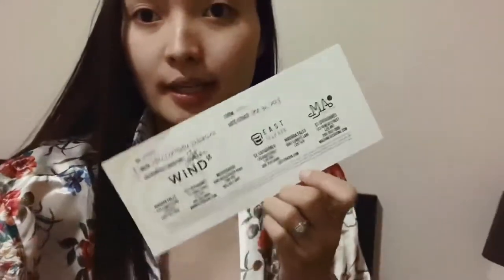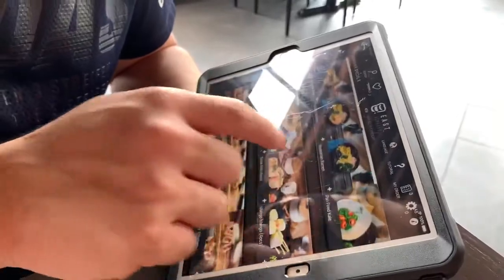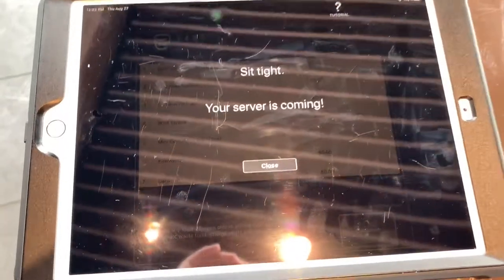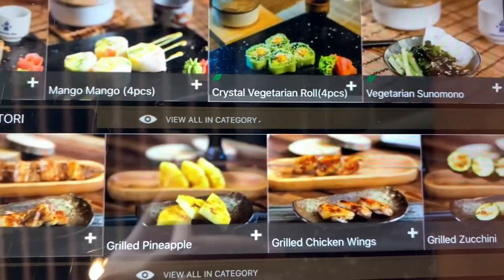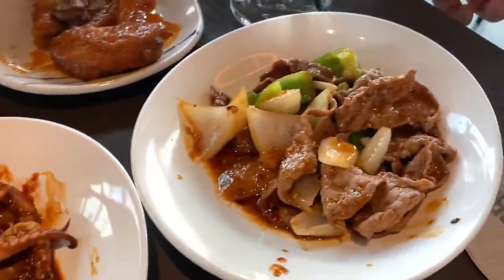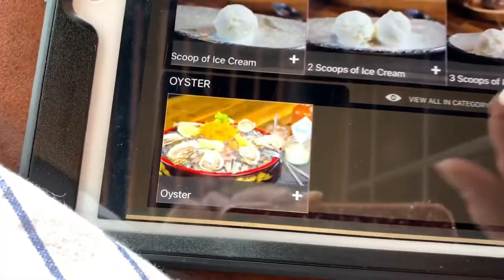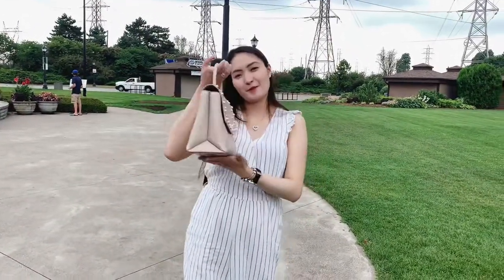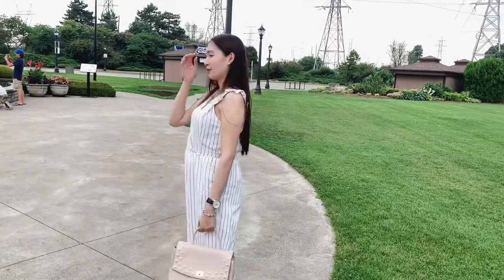East Izakaya Restaurant Review